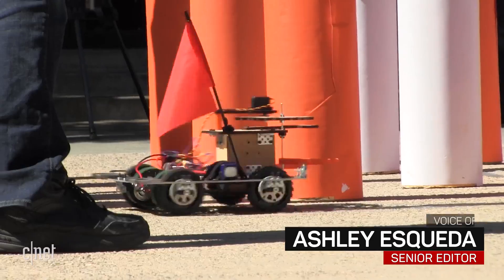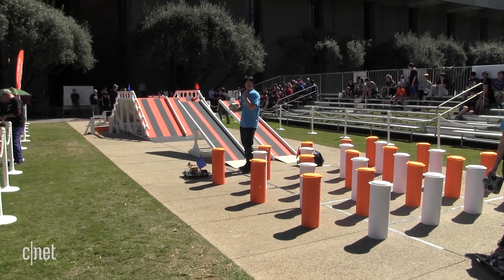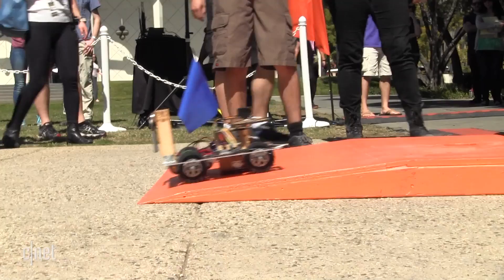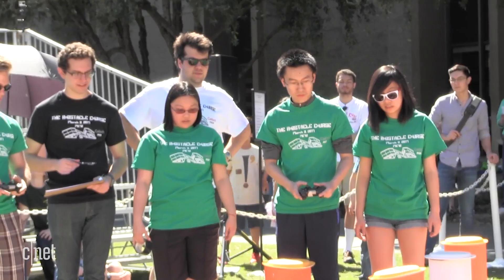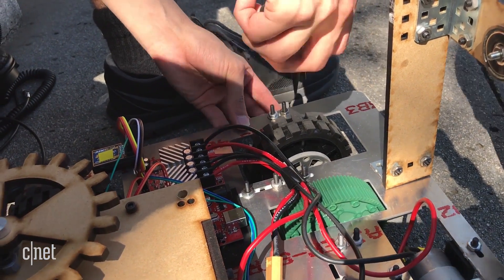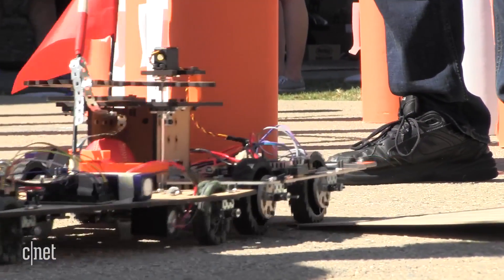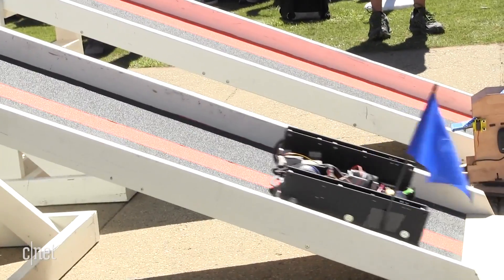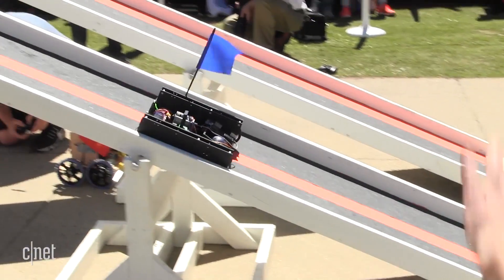Robot racing: welcome to the 'Robstacle Course'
These might not be the robots of the future, but these students are the future of robots.